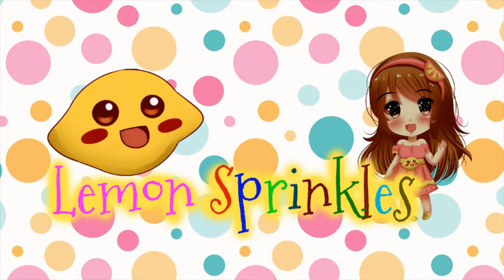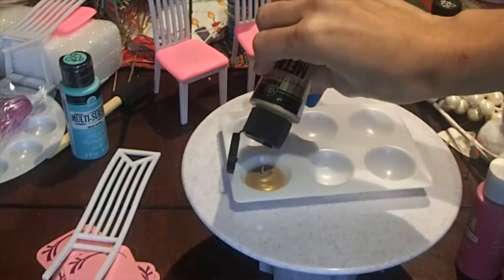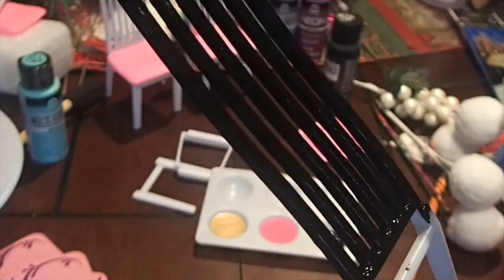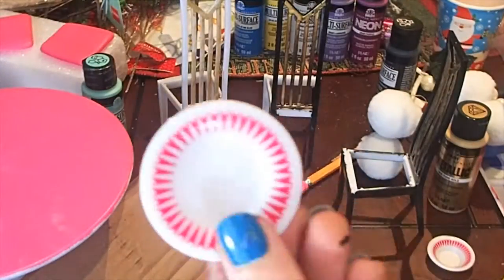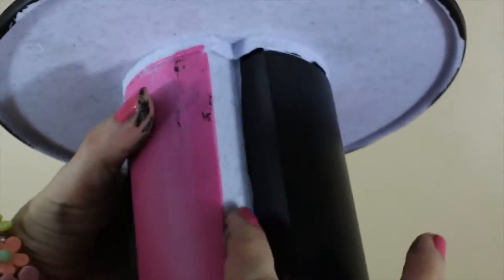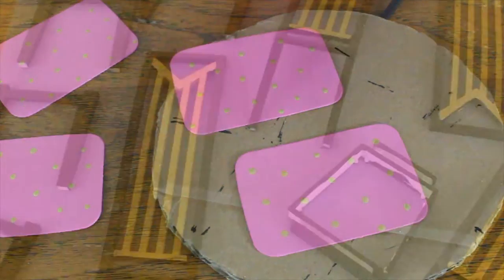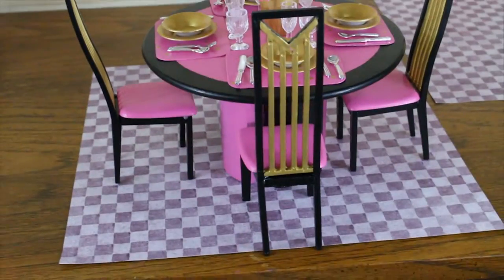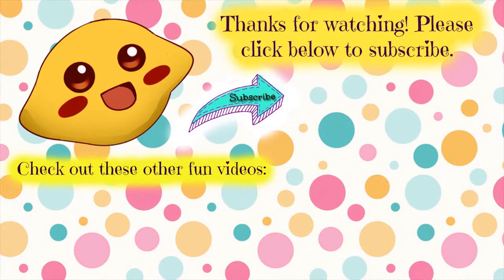DIY HOW TO Custom Paint | Barbie | Monster High | Doll Dining Table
Check out my custom speed-paint design in elegant, yet adorable colors. The dining table design fits great with Barbie, Shopkins Shoppie Dolls, Monster High, Ever After High, and much more. It's super versatile!

Get paint ideas or do it yourself! The process was easy, and perfect for beginners.

Name of the table set: Gloria Dining Room Play Set
I purchased it on Amazon for under $10, though the average price of it on there sits around $10.50

Let's keep fun and imagination alive!